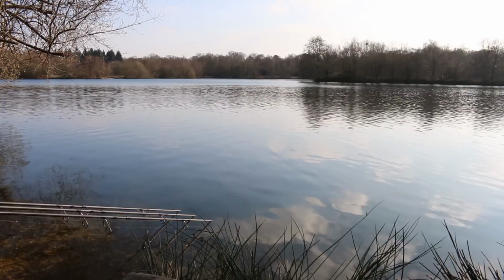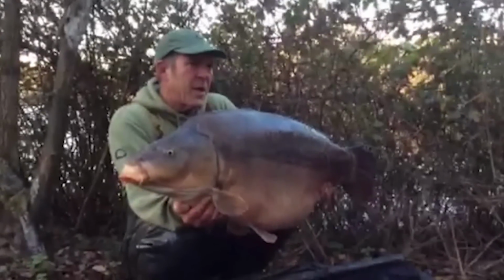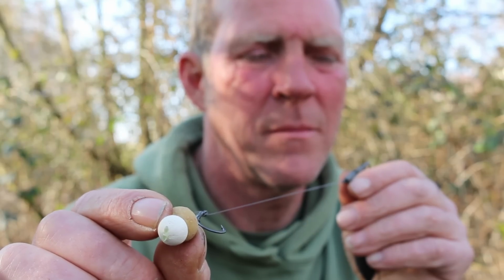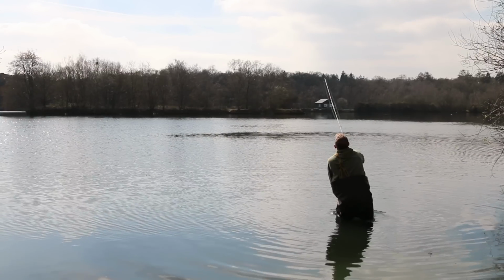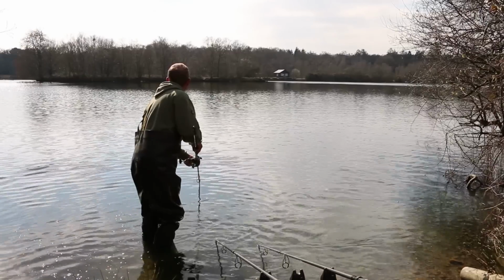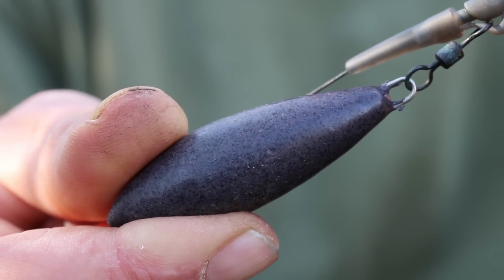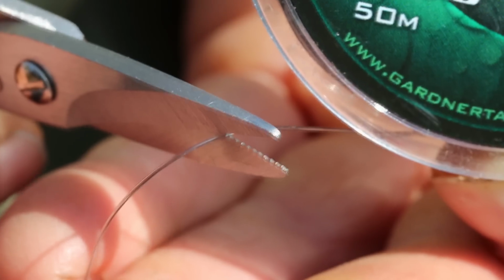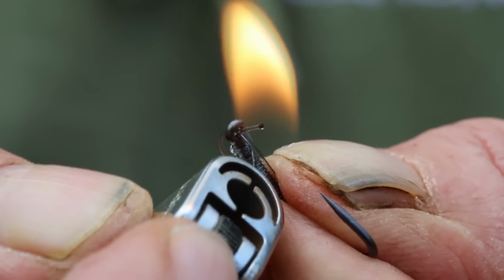Ian Stott Reveals A Key Rig That Caught 5 x UK 50's In One Winter...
Gardner Tackle team member Ian Stott runs through his epic winter campaign which resulted in 5 different UK fifties in five months.  Ian reveals one of the rig presentations which contributed to such an awesome result.